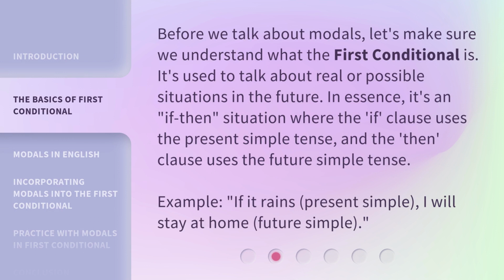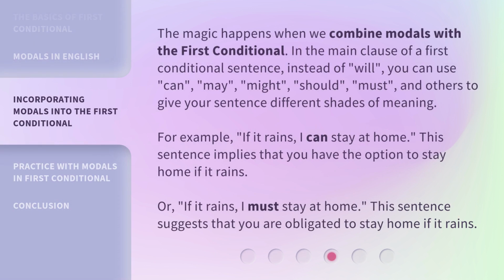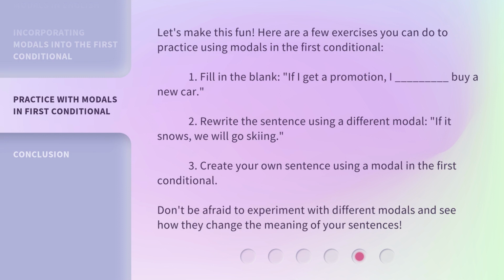Unleashing the Power of Modals in First Conditional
Unlocking the Power of Modals in the First Conditional • Discover how to use modals to enhance your understanding and usage of the First Conditional in English grammar. Learn how to add depth and different shades of meaning to your sentences by incorporating modals into the First Conditional. Join us for an engaging and informative lesson!

00:00 • Introduction - Unleashing the Power of Modals in First Conditional
00:26 • The Basics of First Conditional
00:59 • Modals in English
01:27 • Incorporating Modals into the First Conditional
02:07 • Practice with Modals in First Conditional